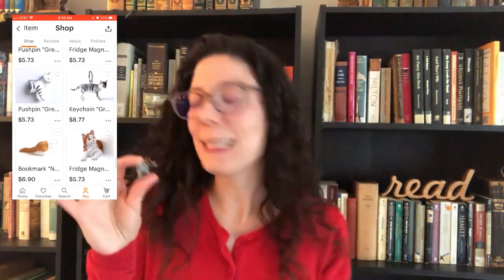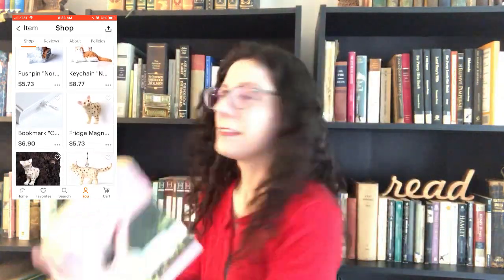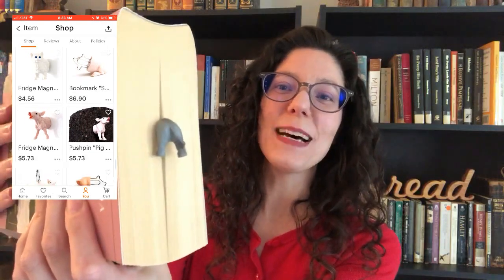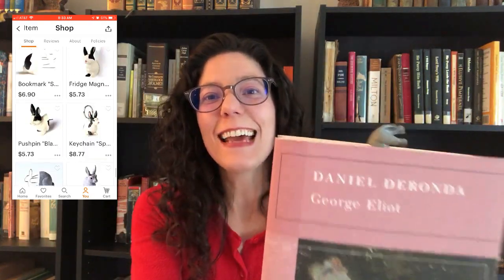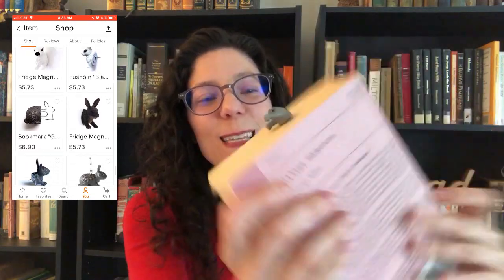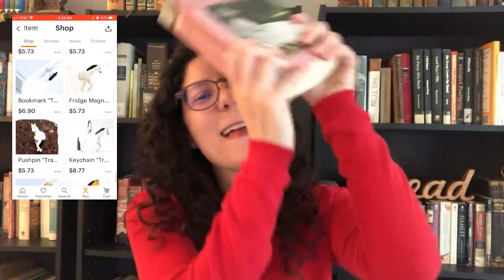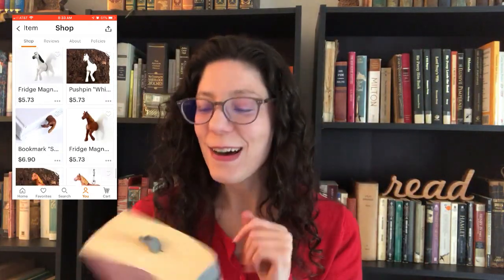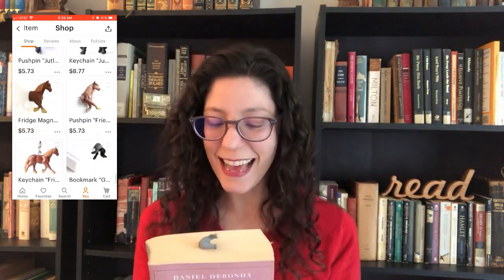Favorite YA Fantasy + Elephant Butt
(The Books for MKs Charity organization had to close in 2020. There are still some older videos asking for donations to the charity, but the charity has closed and is no longer accepting donations. Thank you.)